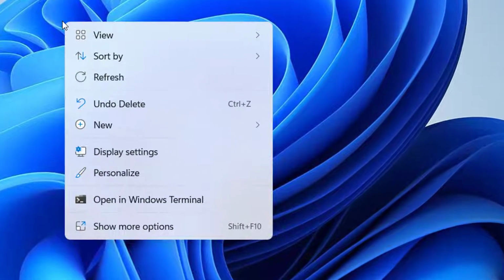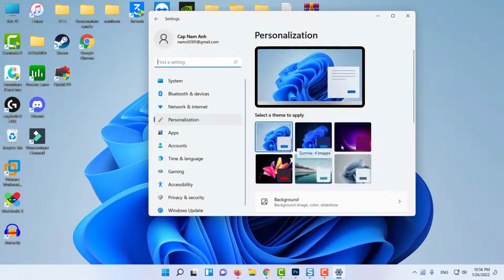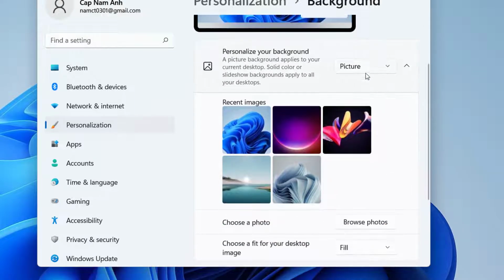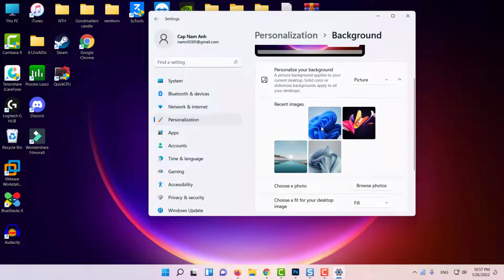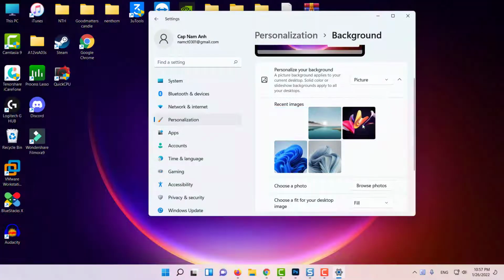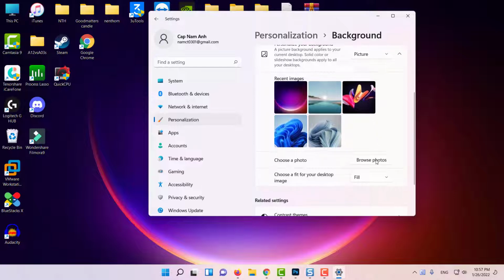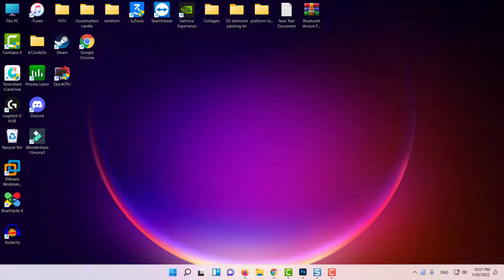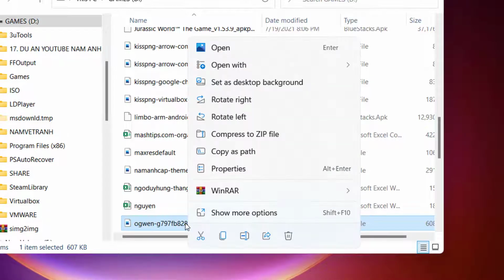How to Change the Desktop Background in Windows 11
This video explains how to change the desktop background in Windows 11. Learn how to change desktop wallpaper in Windows 11. You can pick from preloaded wallpapers, pictures of your own, or a solid color.